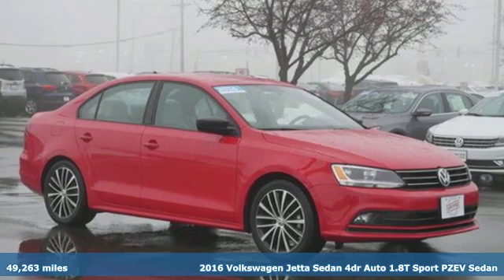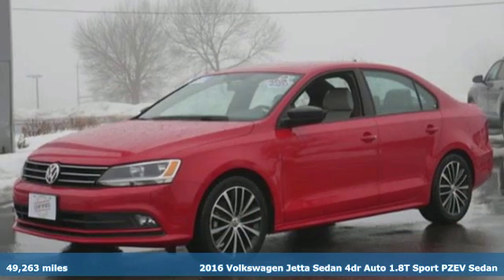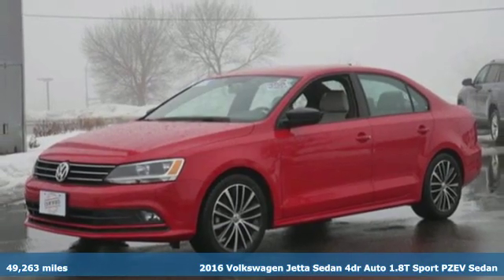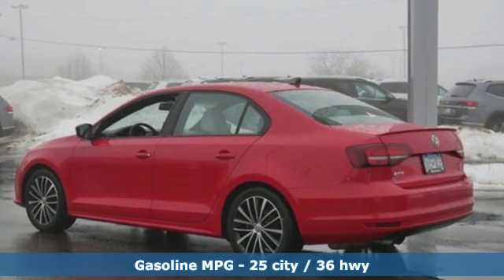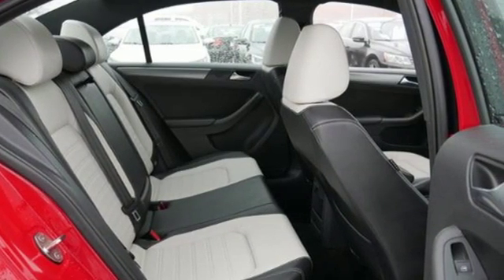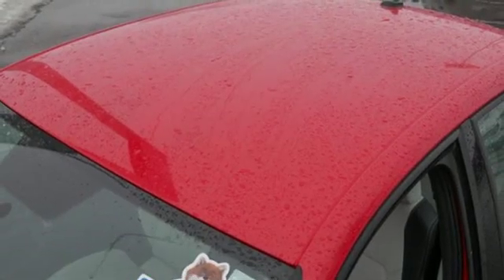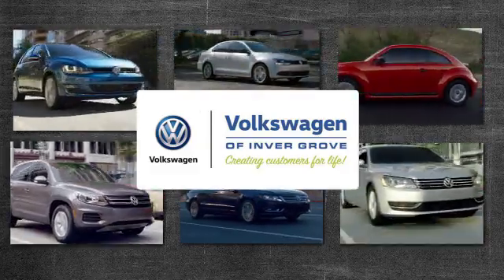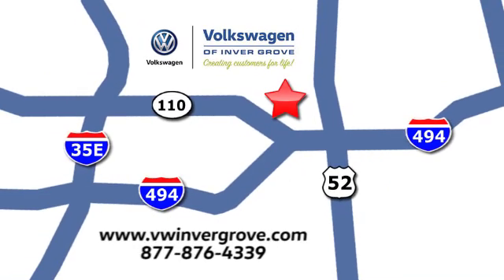Used 2016 Volkswagen Jetta Sedan Saint Paul MN Minneapolis, MN G90301P - SOLD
Year: 2016
Make: Volkswagen
Model: Jetta Sedan
Trim: 4dr Auto 1.8T Sport PZEV 4Cyl
Engine: 110 L 4 Cyl. Cyl.
Transmission: 6-Speed A/T
Color: Tornado Red
Interior: 2-Tone Black/Ceramique
Mileage: 49263
Stock #: G90301P
VIN: 3VWD17AJ8GM275795

Address:
1325 50th Street East